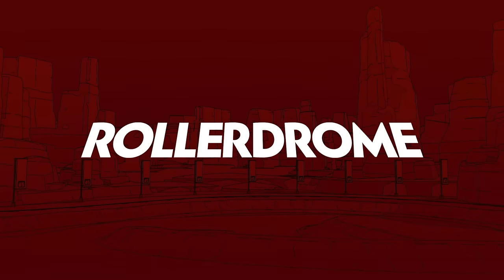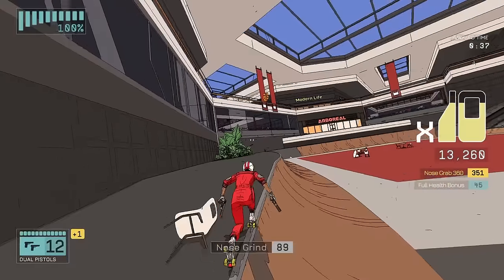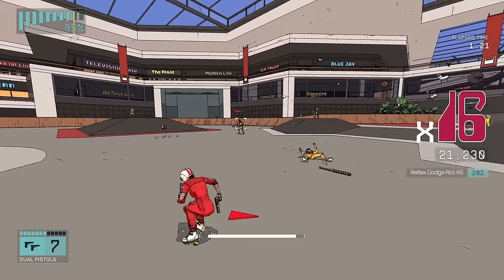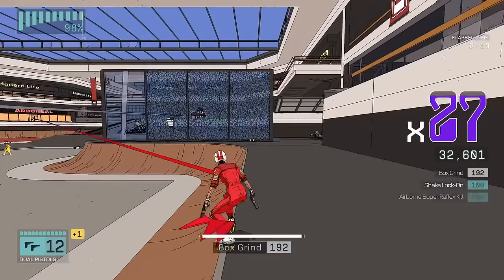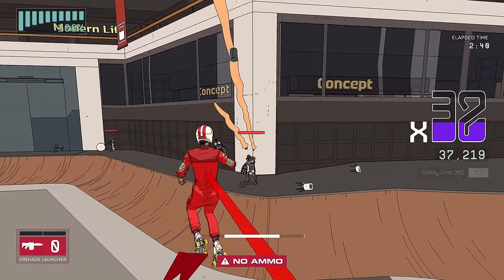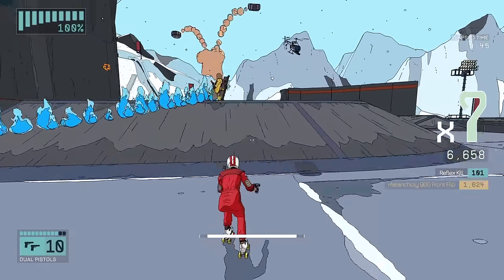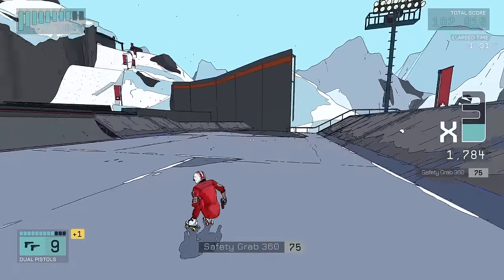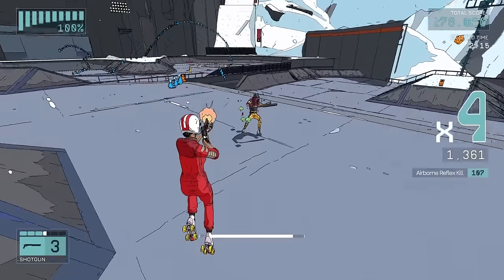Rollerdrome - Gameplay Walkthrough | PlayStation Underground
Let's play Rollerdrome! Roll7 Lead Game Designer Andreas Yiannikaris joins the team for an in-depth look at the high-octane gameplay combining high-flying tricks with intense firefights. Rollerdrome launches on PS4 and PS5 August 16.